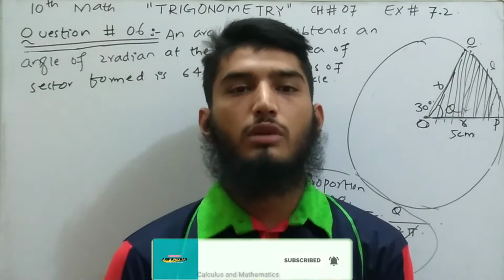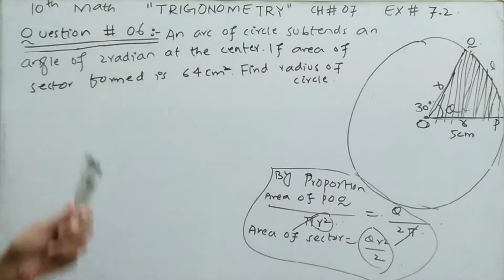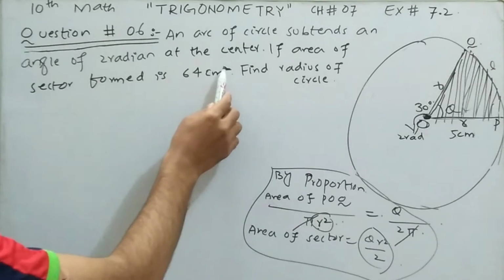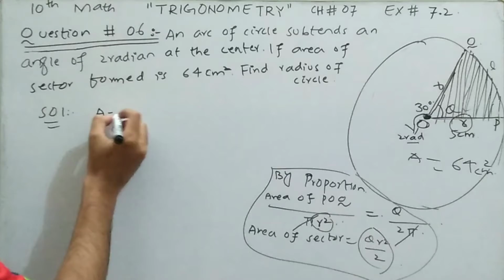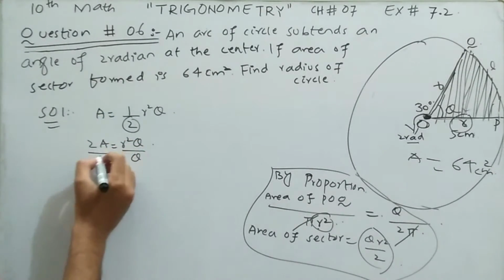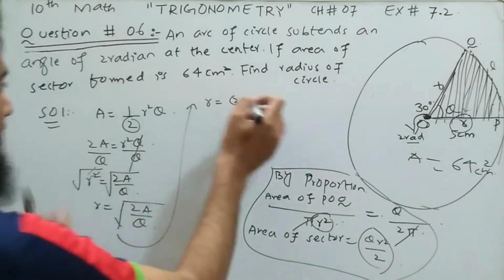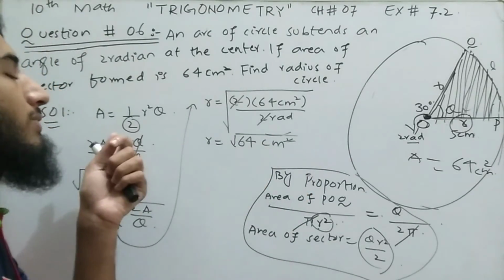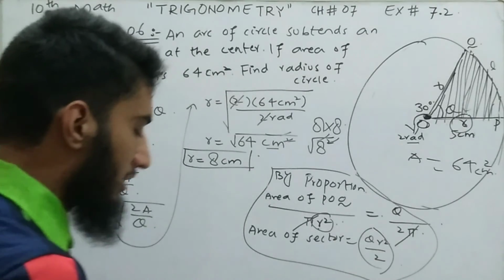Area of sector and radius of circle? | exercise # 7.2 | question # 06 | class 10th | mathematics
In this short video we would learn question #06 of exercise # 7.2 class 10th mathematics chapter # 07 "Trigonometry" according to fresh new course.

This question is related with area of sector , angle subtend by circle and radius of circle that we will find out.

what is length of an arc of Circle?
what is radius of an arc of circle?
how can we find length of an arc of Circle?
how can we find angle ∅ of circle?
how can we find radius of circle?
how can we find area of sector formed?
what is area of sector formed?
area of Sector formed in circle?
length l of an arc of circle?
what is angle ∅ of an arc of circle?
find area of a sector
area of a sector proof
area of a sector formula
area of a sector radians
circular sector
find the area of a sector
area sector help
area of a sector word problems
area of a sector demonstration
area of a sector in terms of pi
area of a sector and arc length
area of a circle
how to find the area of a sector
sector
sector area of a circle
sector area
part of a circle
fractional circle
area of sectors
trigonometry
arc length of a sector
sector area
geometry
sector area formula
section
arc length of a circle formula
equation
practice
explanation
arc length formula
sector
in terms of pi
arc length of a circle
my secret math tutor
sector area and arc length
trig
radians
formula
compute
tutorial
of a circle
area
free
tutor
piece
online
area of sector
circular sector
area sector help
sector area formula
deriving the formula
length of an arc of a circle
length of an arc calculus
length of arc of the curve
length of an arc
arc of a circle
length of arc
arc length of a curve
of a circle
find the length of an arc
perimeter of circle
arc length of a circle derivation
arc length of a circle formula radians
how to find the arc length of a circle